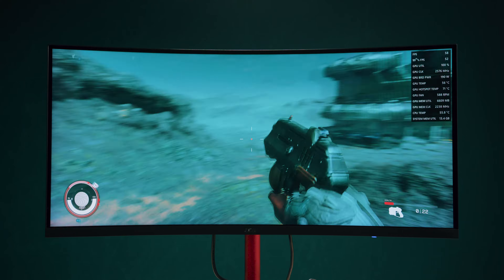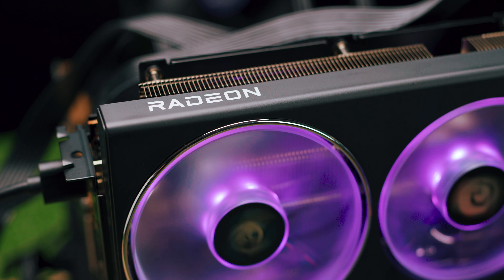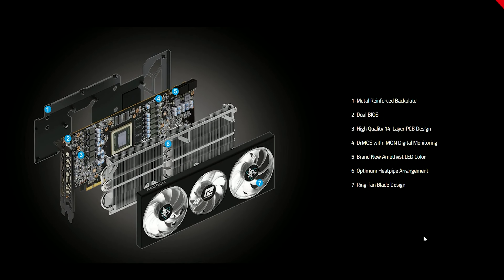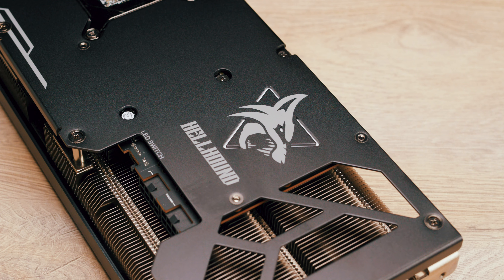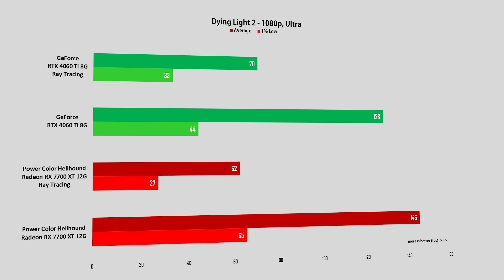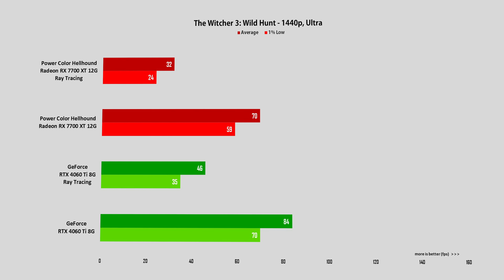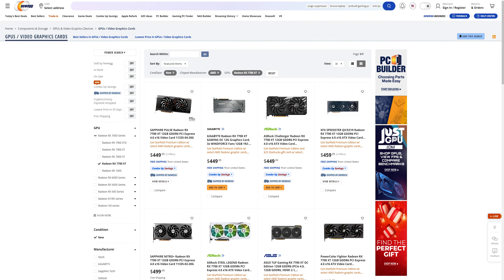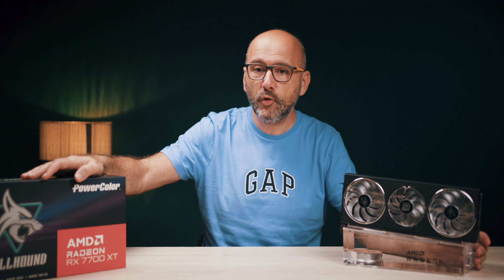AMD Radeon RX 7700 XT – baš dobra gejming grafička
PowerColor Hellhound Radeon RX 7700 XT 12G je AMD odgovor na RTX 4060 Ti modele u srednjoj klasi grafičkih karti ili drugim rečima novi i bolji izbor za igranje u Full HD rezoluciji na Max detaljima